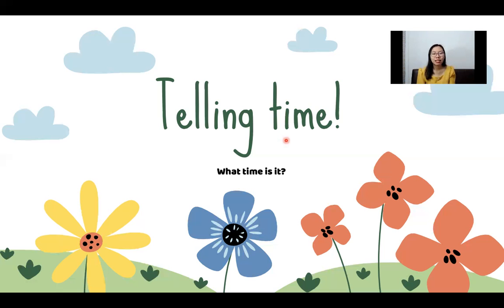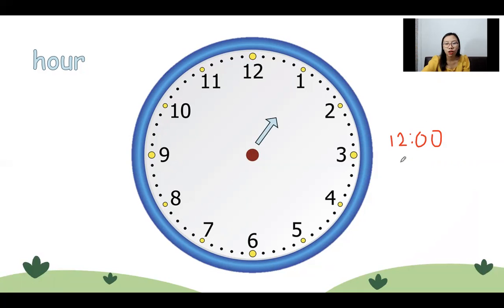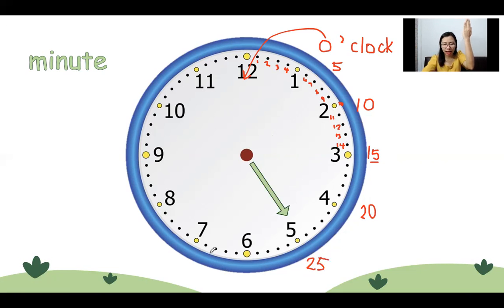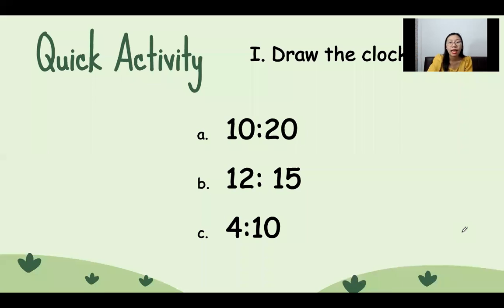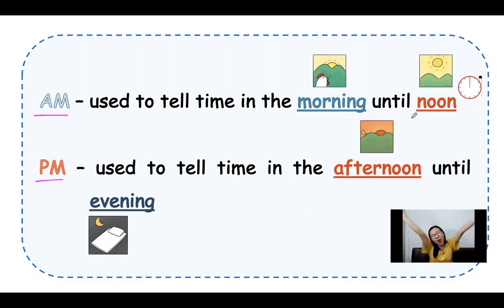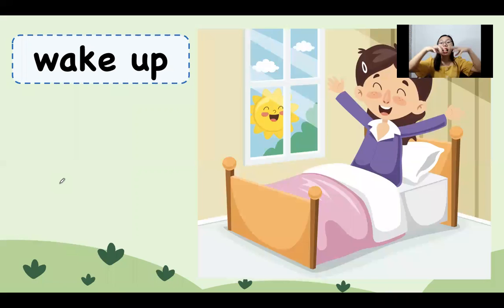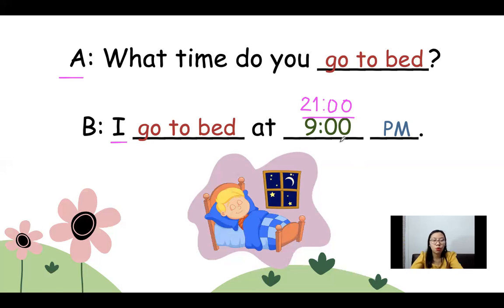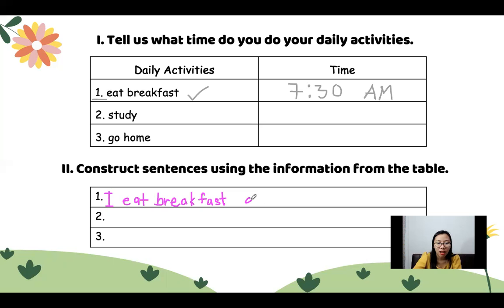Grade 4 - Telling the time!